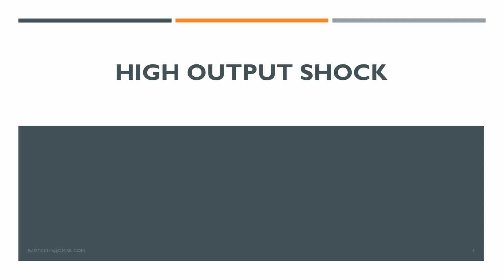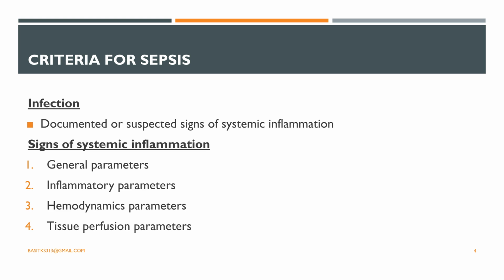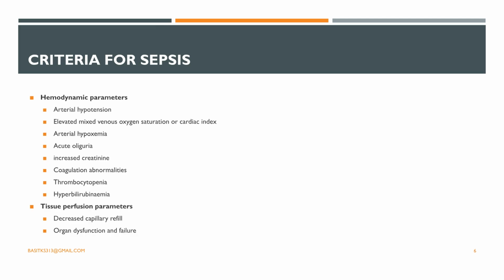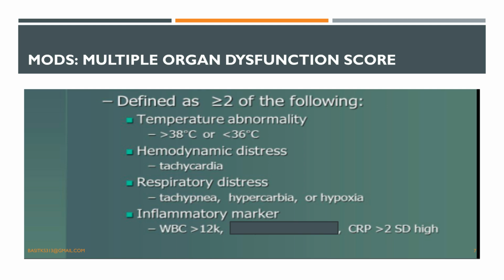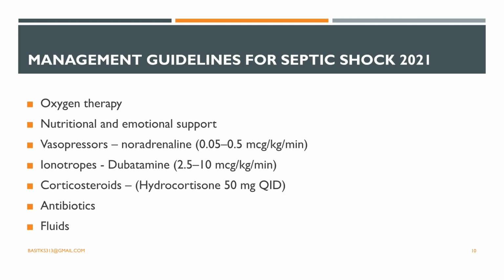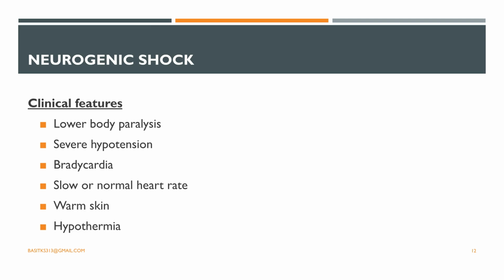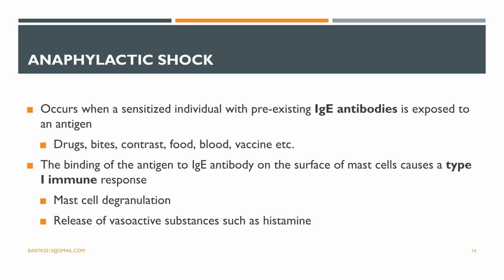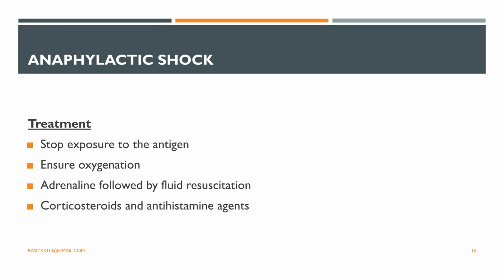4 HOP shock high output shock full details pptx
4  HOP shock high output shock full details pptx   all types